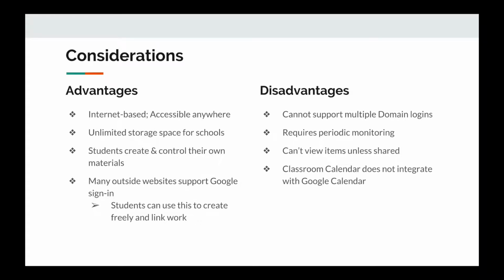ePortfolios in Google Classroom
A look at Google Classroom as an ePortfolio technology.